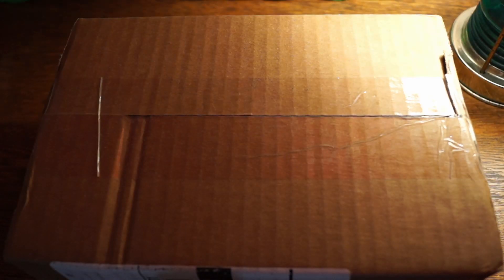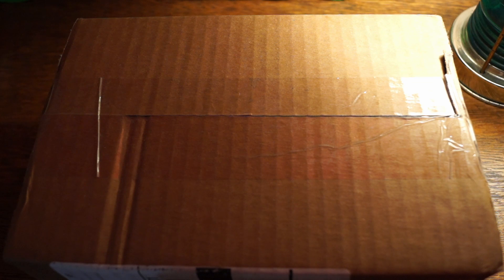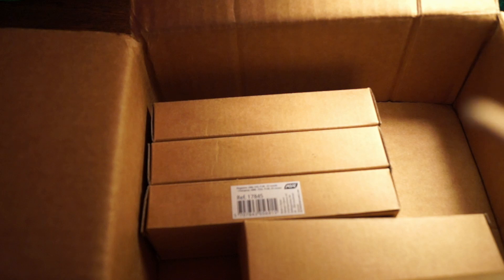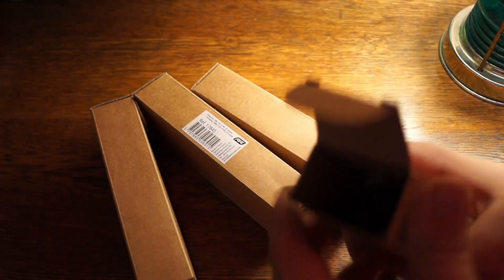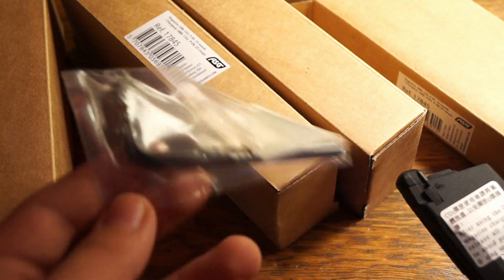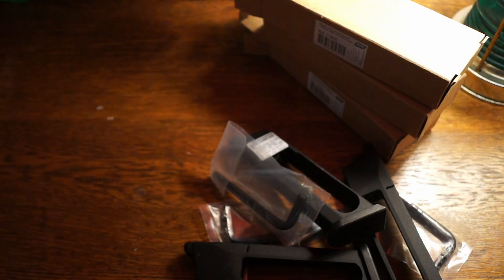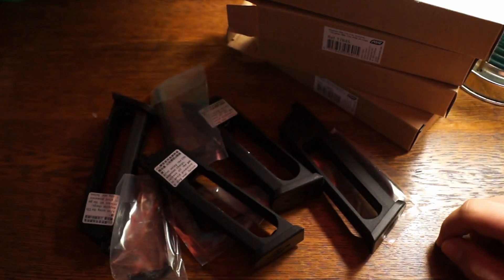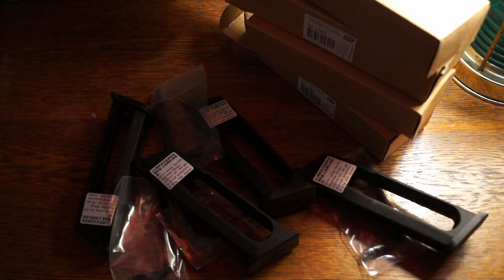Airsoft EVIKE unboxing!!!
Hey Guys! Coming out with another awesome video for you guys to watch! This video is on an airsoft unboxing from Evike, I got some cool items that I will be using for the up coming Games and super amped for it! Side note, two of the magazines I got are broken, after using them and two work completely fine, hopefully I will be back to 4 for the time of Bad Blood! and Enjoy! I hope you enjoy this video.

Common questions usually asked!
Where do you play?
I play at Buffalo Battlegrounds in western New York, USA
What gun do you use?
I use the G&G Combat Machine with a Polarstar Jack Engine.
I use a Gopro Camera, upside down and a Gopro session on my rifle.